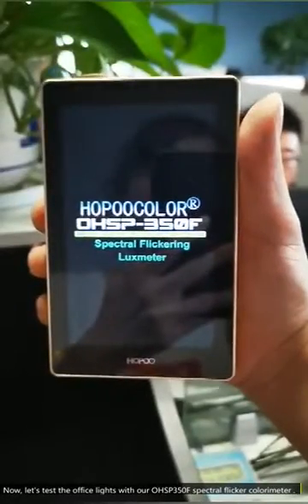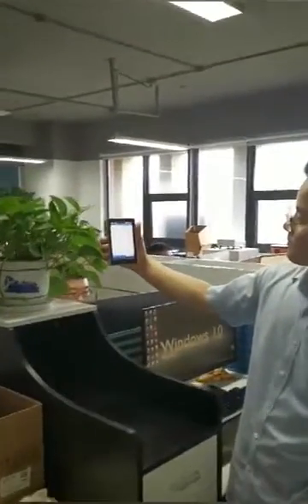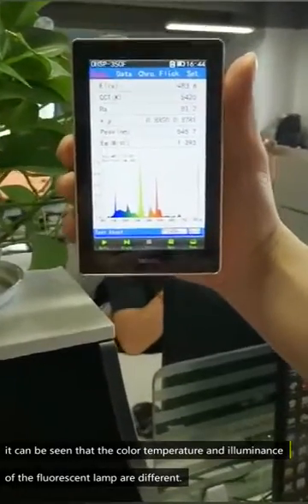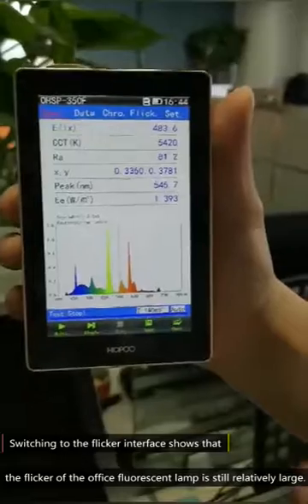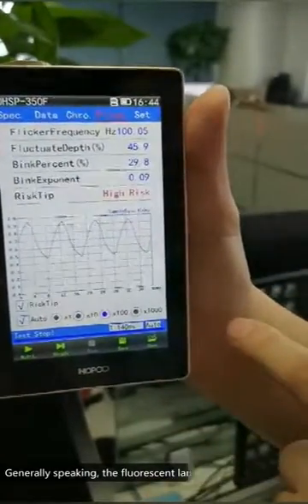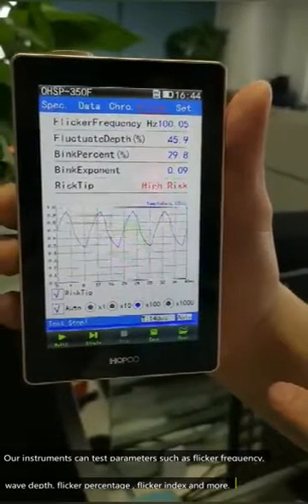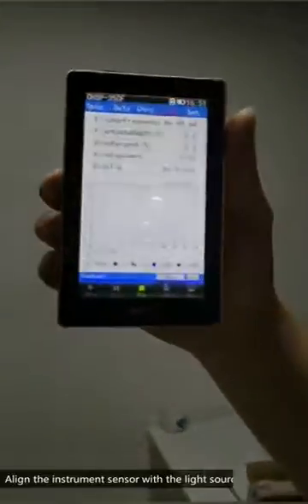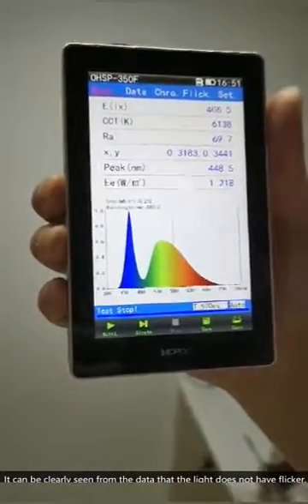What is FLICKER? What does FLICKER mean? FLICKER testing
Fluorescent tubes flicker because of their inherent design. LED lights may or may not flicker depending on how well their power supply is designed. How do you measure the amount of flicker? In this video, we quantify the flicker in the fluorescent tubes and after an LED light conversion.